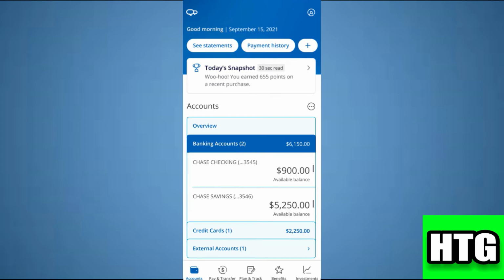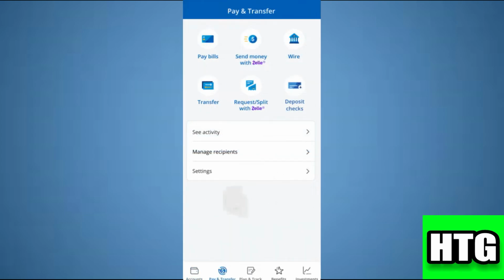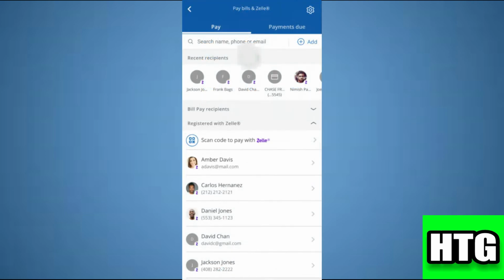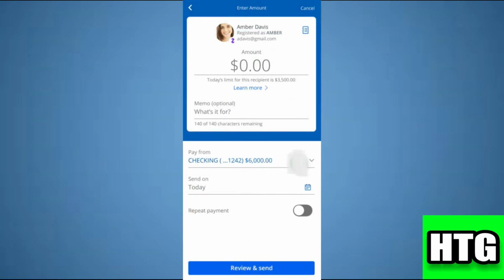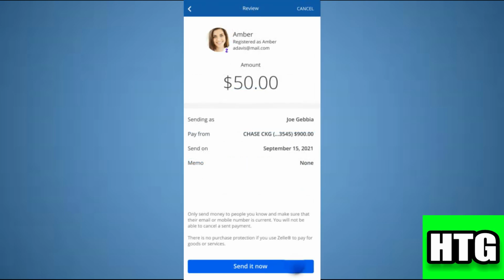HOW TO INSTANTLY SEND MONEY FROM CHASE BANK TO ZELLE 2025! (FULL GUIDE)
This comprehensive guide will walk you through the step-by-step process of instantly sending money from your Chase Bank account to a Zelle recipient in 2025. Learn essential tips, troubleshooting advice, and security measures to ensure a smooth and secure transaction.